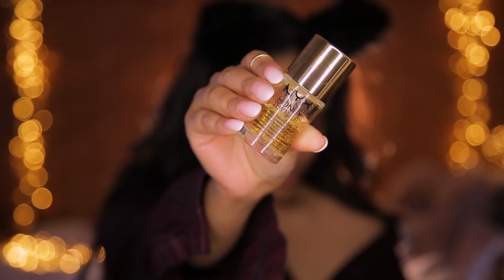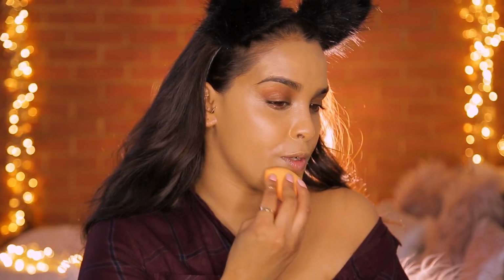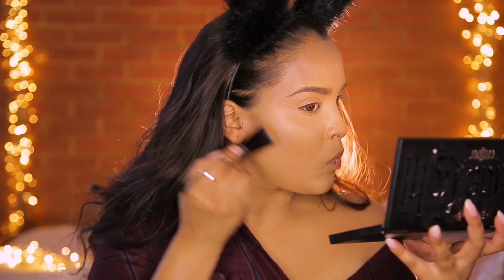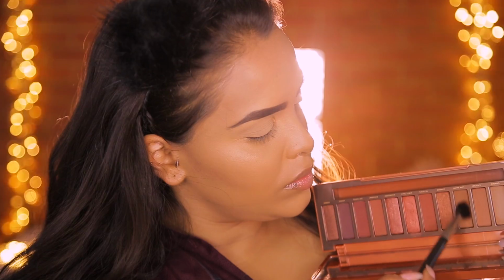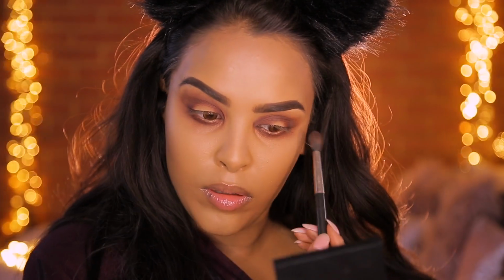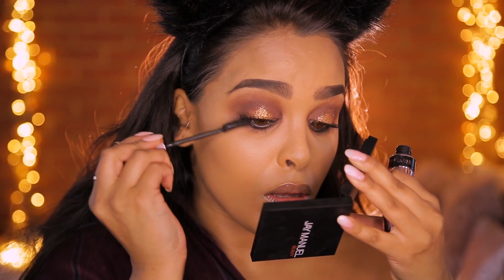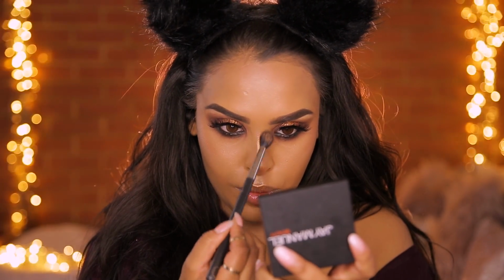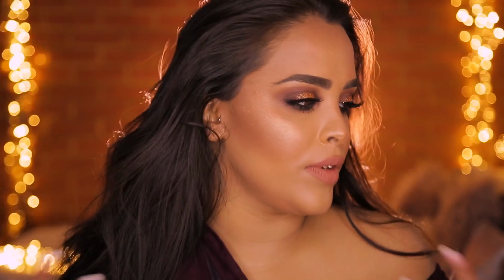FALL SMOKEY EYE GLITTER GLAM MAKEUP TUTORIAL| NikkisSecretx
BOMBASS FALL MAKEUP LOOK!
I am digging this fall makeup look! I hope you guys love it as much as I do!

NYX - honey dew me up
MAC strobe cream in goldlite
Bh cosmetics no:2 buffing brush
FENTY BEAUTY pro filter foundation - 310
MAC pro longwear concealer - nc42 & nc45
KAT VON D lock it concealer - m25 warm
KAT VON D shade and light cream contour palette
PRIMARK loose banana powder
ABH brow pomade in dark brown
MAKEUP FOREVER clear brow set
URBAN DECAY NAKED HEAT PALETTE
MELT COSMETICS rust stack
DAZZLIZE pressed glitter pigments
LORD AND BERRY black kohl pencil
MAYBELLINE lash sensational mascara
TATTI LASHES - mink lashes in style TL3
MAC X MARIAH CAREY - my mimi extra dimension highlighter
MAYBELLINE master bronze palette
KAT VON D everlasting lip liner - d-minor
MAC fix +

checked shirt - new look

24-105 lens

Please leave all your requests down below! I promise I read and usually mostly always reply to them all! :)